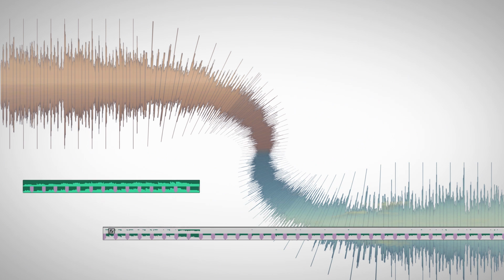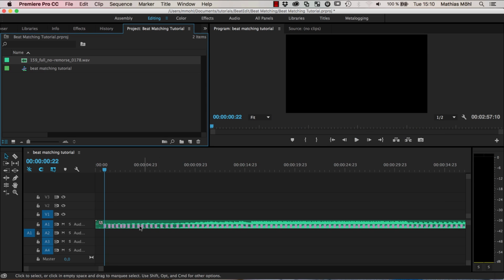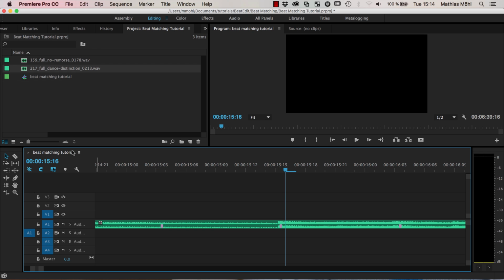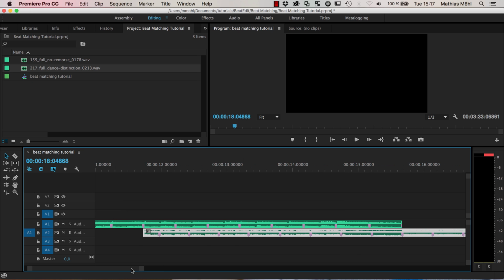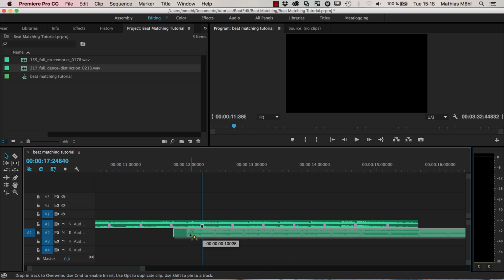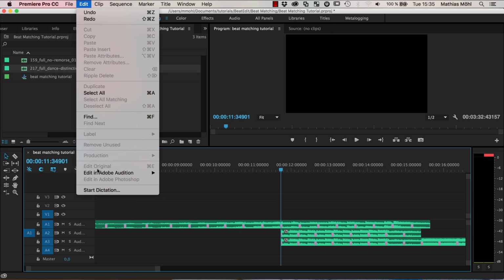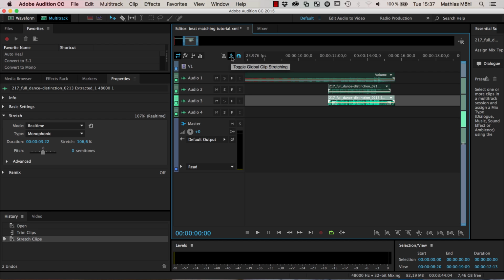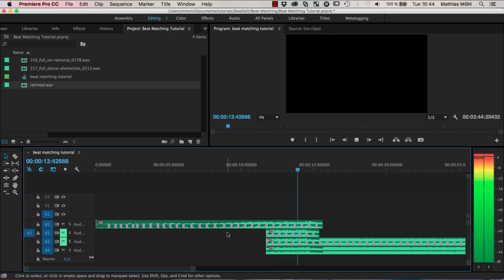Tutorial: Beat Matching in Premiere Pro and Audition